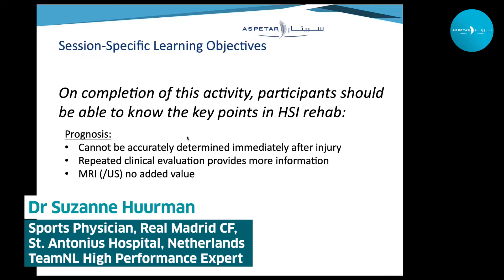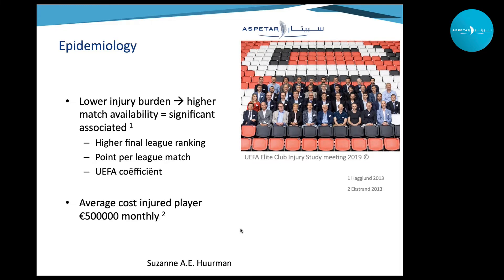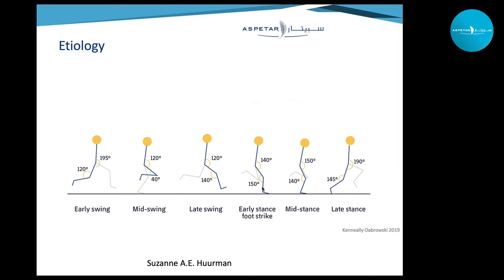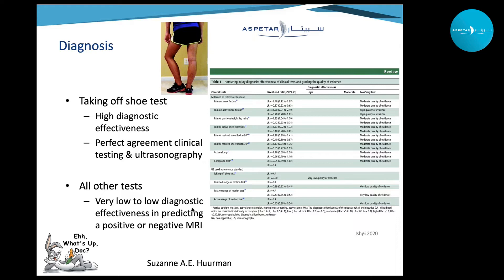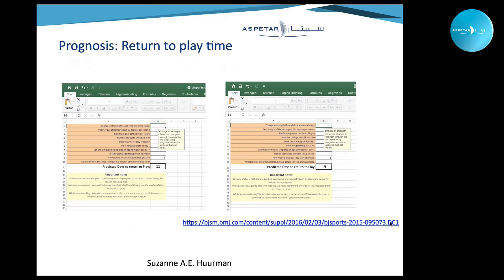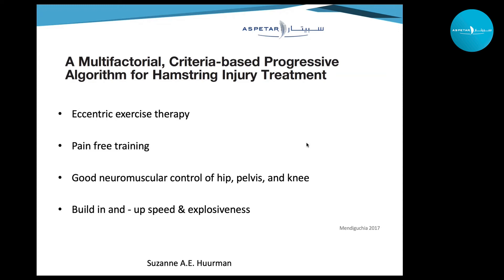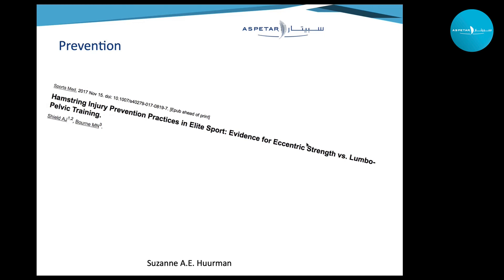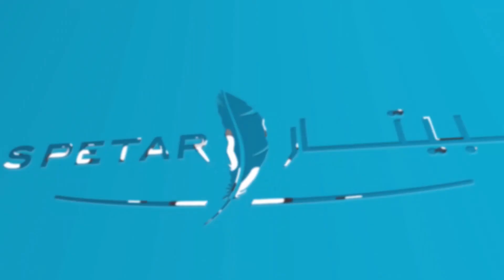Hamstring Injuries in Men’s Professional Football -Dr Suzanne Huurman, Real Madrid CF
Hamstring Injuries in Men’s Professional Football
Dr Suzanne Huurman, Sports Physician:  Real Madrid CF
St. Antonius Hospital, Netherlands
TeamNL High Performance Expert